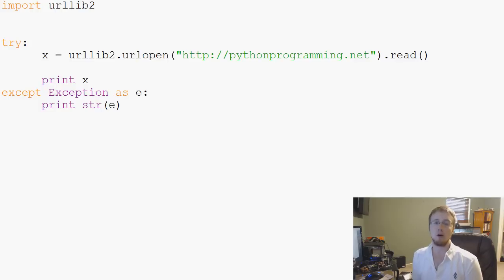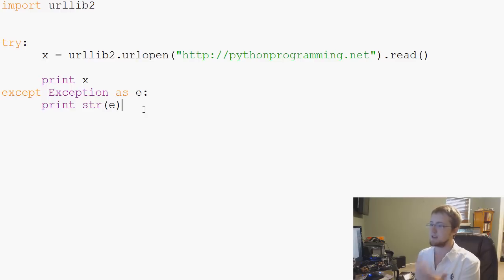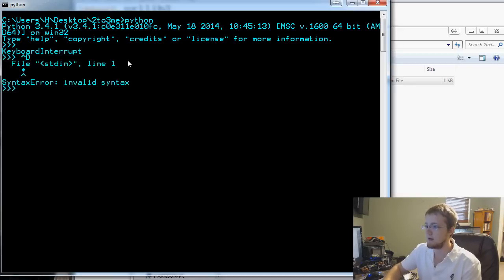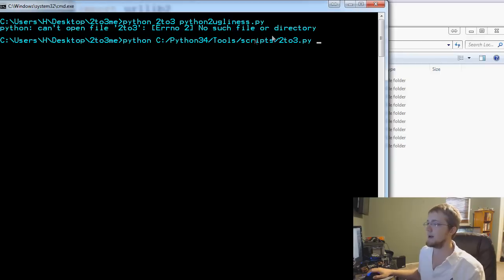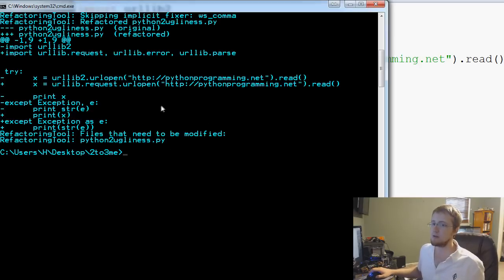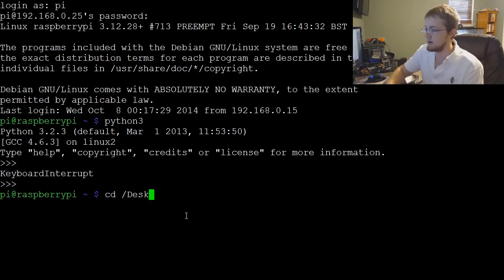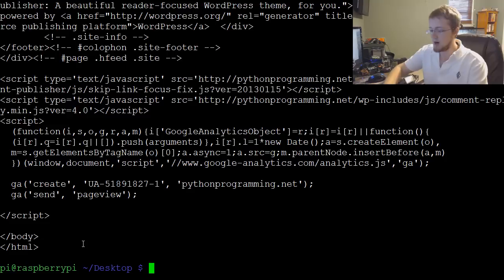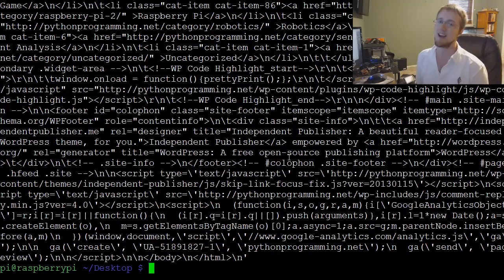Python 2to3 - Convert your Python 2 to Python 3 automatically!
In this Python 3 programming tutorial, we cover how to use the built in module called 2to3, which is used to convert python 2 scripts to python 3 scripts.

I had no idea this existed, and it has already saved me a ton of time. I hope it can help you as well!